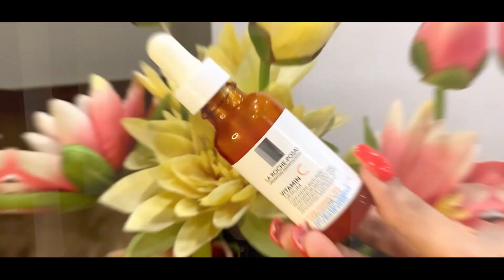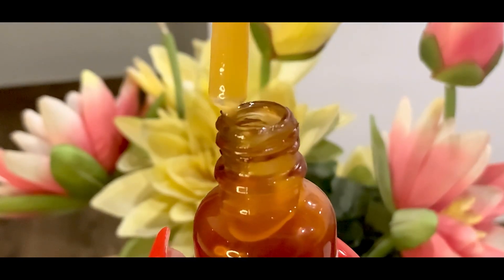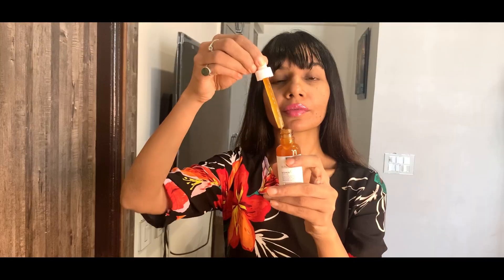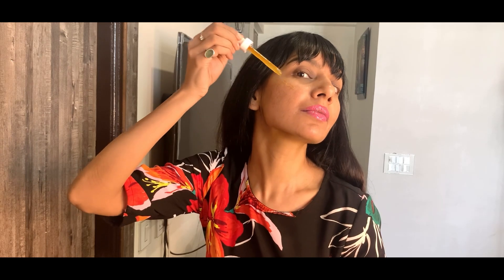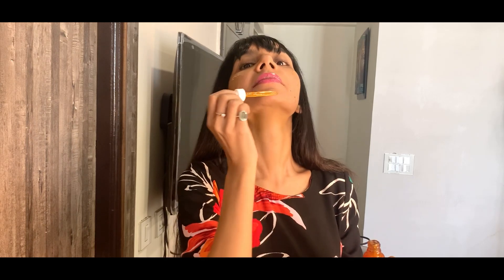LaRoche Posay Vitamin C Serum